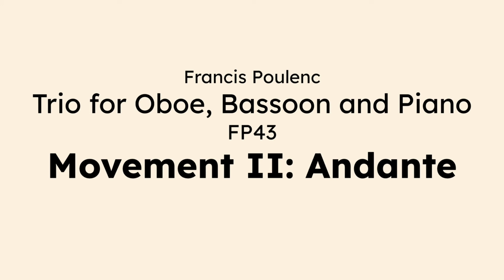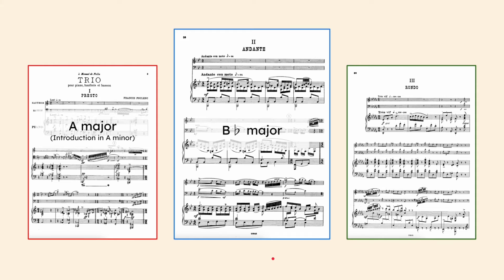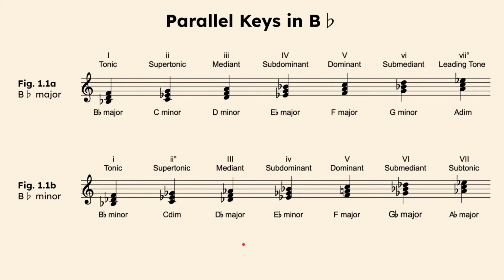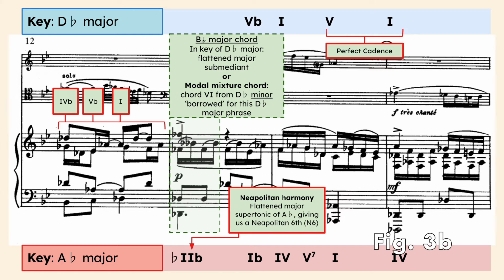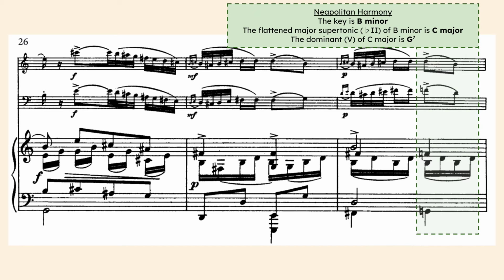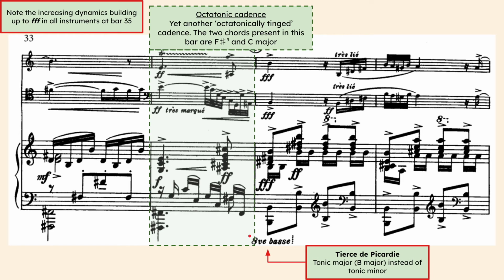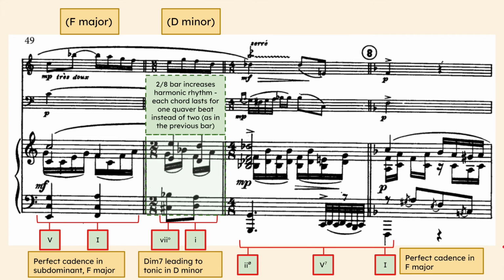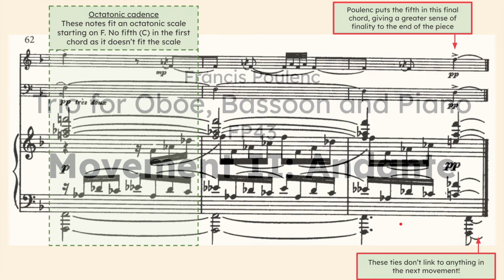Poulenc's Trio for Oboe, Bassoon and Piano - Analysis Video (Eduqas Music A Level)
A detailed score analysis of Poulenc's Trio for Oboe, Bassoon and Piano, Movement II: Andante, for students studying the Eduqas A Level Music Area of Study, Into the Twentieth Century.

This analysis is taken from the detailed Eduqas analytical notes, supplemented here and there by some extra details from past paper mark schemes. These are all freely available on the Eduqas digital resources site.

This video can be used as both a teaching and a revision resource. My aim with this video was to explain in more detail the music concepts mentioned in the Eduqas notes, relating them directly to the score with some helpful diagrams to help aid your understanding. In order to prevent this video from being too long, I've assumed some prior musical knowledge, but I explain all of this in depth in the first three minutes.

Reference Sheet mentioned at 2:08